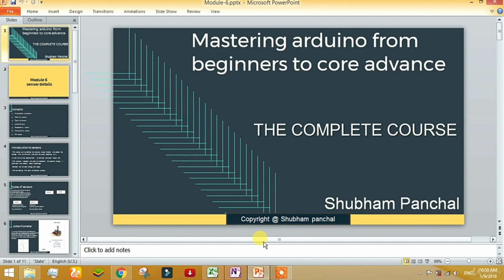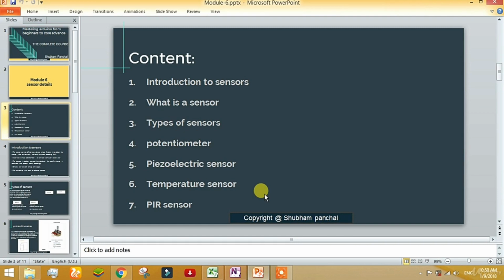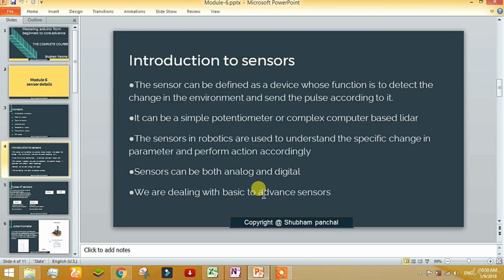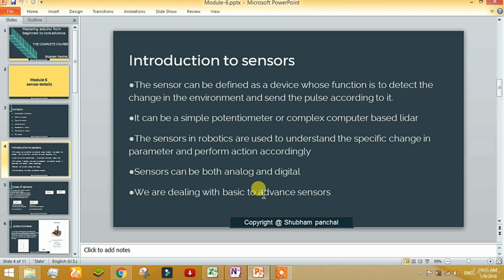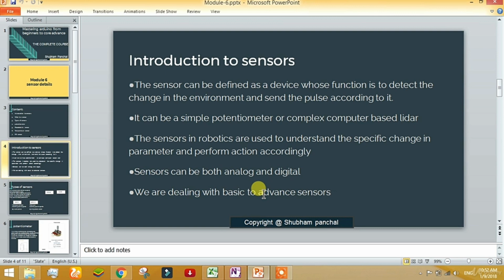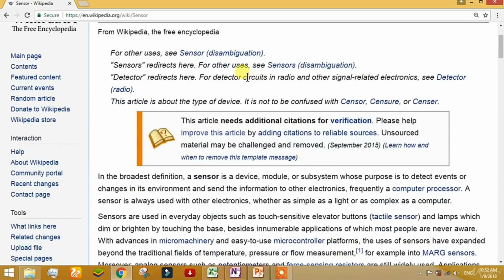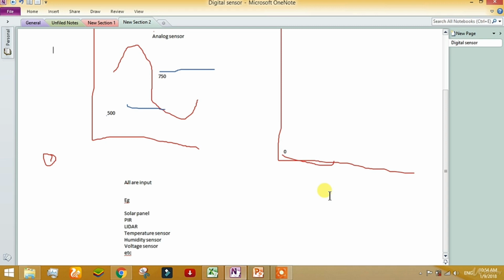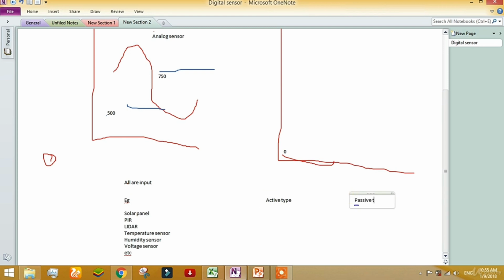031 Introduction To Sensors